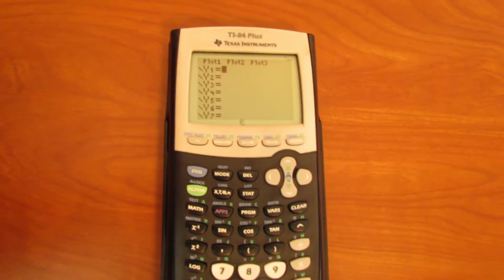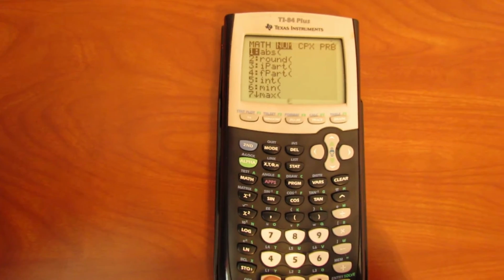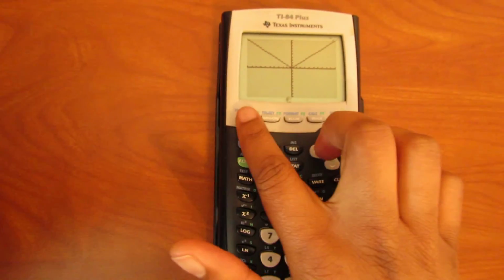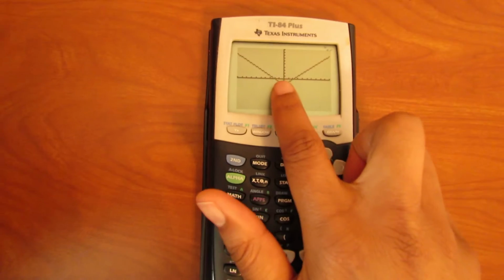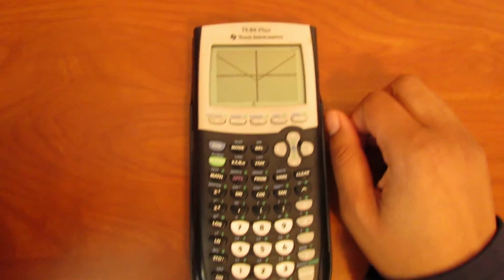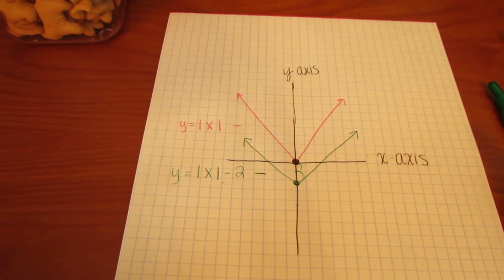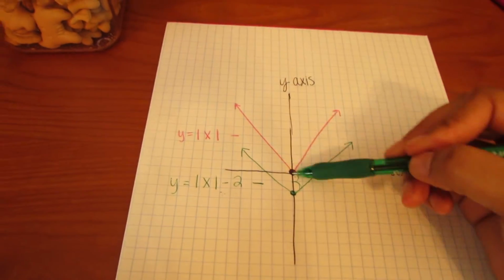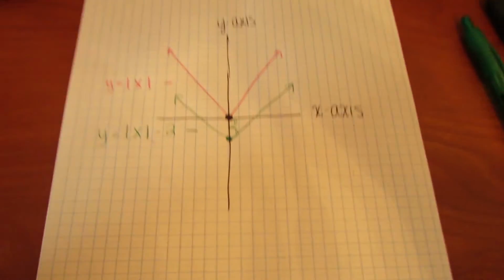Julianna N. - Translating Graph of Absolute Value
D.I.Y(+more)